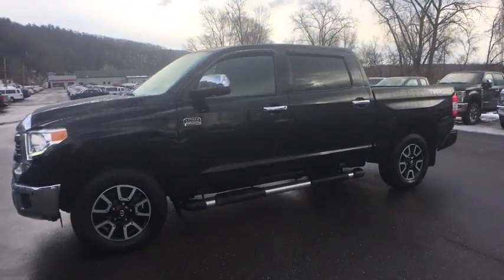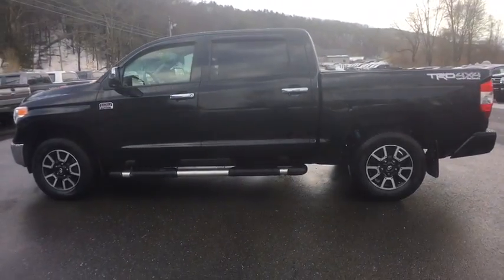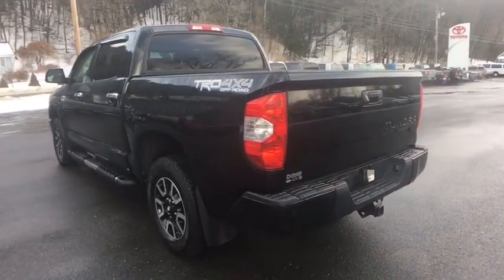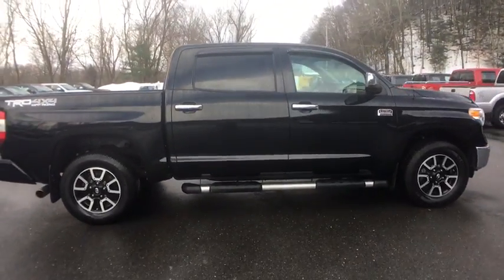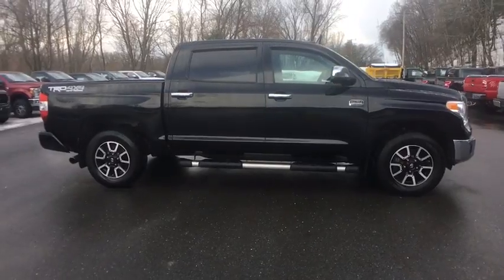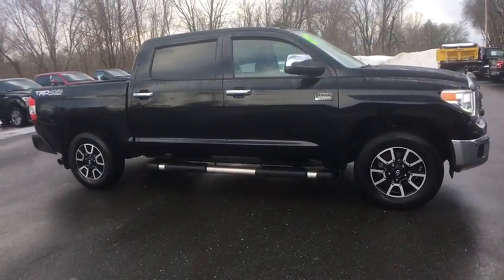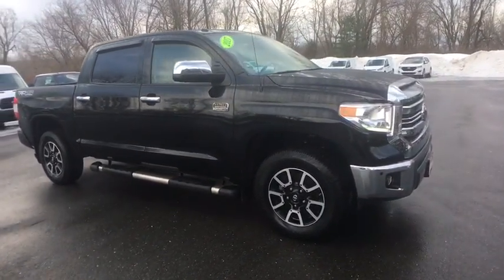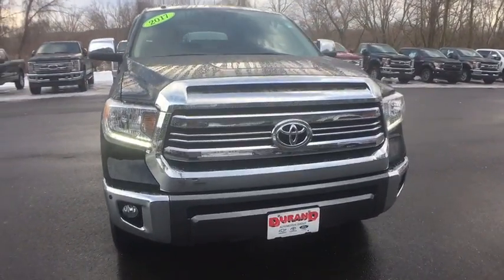2017 Toyota Tundra 4WD Bellows Falls, Keene, Brattleboro, Claremont, Greenfield, VT T28312A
Black  2017 Toyota Tundra 4WD available in Bellows Falls, Vermonat at Durand Toyota Ford. Servicing the Keene, Brattleboro, Claremont, Greenfield, VT area.
2017 Toyota Tundra 4WD 1794 Edition - Stock#: T28312A - VIN#: 5TFAY5F1XHX594450

Durand Toyota Ford
6896 US-5

Contact Durand Toyota Ford today for information on dozens of vehicles like this 2017 Toyota Tundra 4WD 1794 Edition. This Toyota includes: TRD OFF ROAD PACKAGE Aluminum Wheels Tires - Rear All-Terrain Tires - Front All-Terrain *Note - For third party subscriptions or services, please contact the dealer for more information.* Enjoy an extra level of calm when purchasing this Toyota Tundra 4WD 1794 Edition, it's a CARFAX One-Owner. The CARFAX report shows everything you need to know to confidently make your pre-owned purchase. Put performance, safety, beauty, sophistication and all the right amenities into a car, and here it is! Now you can own luxury without the luxury price tag! At home in the country and in the city, this 2017 4WD Toyota Tundra 4WD 1794 Edition has been wonderfully refined to handle any occasion. Smooth steering, superior acceleration and a supple ride are just a few of its qualities. Marked by excellent quality and features with unmistakable refined leather interior that added value and class to the Toyota Tundra 4WD Where do you need to go today? Just punch it into the Toyota Tundra 4WD on-board navigation system and hit the road. With complete records on this pre-owned vehicle, you'll have peace of mind and the satisfaction in knowing your new purchase is safe and reliable. This gently driven vehicle has been well-kept and still has the showroom shine. In addition to unbelievable options, this vehicle comes equipped with a factory warranty. If you're looking for world-class speed, acceleration, cornering and handling, don't blink because you'll miss this truly amazing automobile. Treat yourself to a Toyota Tundra 4WD that's got it all. Nearly every option is packed into this beautiful ride. This Toyota Tundra 4WD 1794 Edition has a showroom quality finish with no dents or scratches visible. If you're looking for a one-of-a-kind automobile, look no further. High-end wheels help round out the many options of this Toyota Tundra 4WD 1794 Edition.
Radio w/Clock, Speed Compensated Volume Control and Steering Wheel Controls,Radio: Entune Premium w/JBL Audio & Navigation -inc: AM/FM/HD radio, CD player MP3/WMA playback capability, integrated navigation system, AM/FM cache radio, 12 JBL speakers including subwoofer & amplifier, 7 high-resolution touch-screen display w/split-screen, auxiliary audio jack, USB 2.0 port w/iPod connectivity and control, Gracenote album cover art, HD predictive traffic and Doppler weather overlay, Bluetooth hands-free phone capability w/advanced voice recognition, phone book access and music streaming and Siri Eyes Free, Entune App Suite, Destination Search, iHeartRadio, MovieTickets.com, OpenTable, Pandora, Yelp, Facebook Places, Slacker Radio and real-time info w/traffic, weather, fuel prices, sports and stocks, SIRIUSXM Satellite Radio, complimentary SiriusXM All Access 90-day trial subscription,2 LCD Monitors In The Front,Fixed Antenna,Navtraffic Real-Time Traffic Display,Power Rear Window w/Defroster,Black Rear Step Bumper w/Body-Colored Rub Strip/Fascia Accent,Full-Size Spare Tire Stored Underbody w/Crankdown,Regular Box Style,Chrome Power Heated Auto Dimming Side Mirrors w/Power Folding and Turn Signal Indicator,Western Grade Package -inc: rear bumper price adjustment,Chrome Grille,Clearcoat Paint,Tires: P275/55R20 AS,Cargo Lamp w/High Mount Stop Light,Variable Intermittent Wipers w/Heated Wiper Park,Front Fog Lamps,Manual-Leveling Fully Automatic Aero-Composite Halogen Daytime Running Headlamps,Manual Tailgate/Rear Door Lock,Chrome Door Handles,Express Open/Close Sliding And Tilting Glass 1st Row Sunroof w/Sunshade,Colored Front Bumper w/Chrome Rub Strip/Fascia Accent and 2 Tow Hooks,Black Side Windows Trim, Black Front Windshield Trim and Black Rear Window Trim,Perimeter/Approach Lights,Front Windshield -inc: Sun Visor Strip,Splash Guards,Tailgate Rear Cargo Access,Deep Tinted Glass,Fully Galvanized Steel Panels,Wheels: 20 x 8J 6-Spoke Alloy w/Accented Spokes,Steel Spare Wheel,Full Cloth Headliner,Air Filtration,Rear Center Armrest,Compass,Power Tilt/Telescoping Steering Column,Memory Settings -inc: Driver Seat, Door Mirrors and Steering Wheel,Manual Adjustable Front Head Restraints and Manual Adjustable Rear Head Restraints,Cruise Control w/Steering Wheel Controls,Systems Monitor,Leather Door Trim Insert,Day-Night Auto-Dimming Rearview Mirror,Heated & Ventilated Front Bucket Seats -inc: embroidered upper backrests, 12-way power-adjustable driver's seat w/2-position memory function, power th